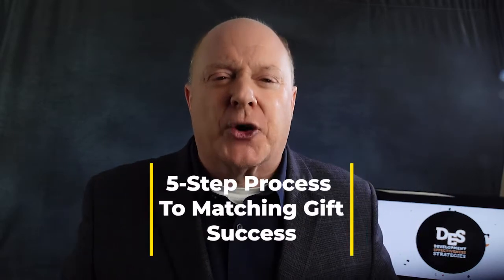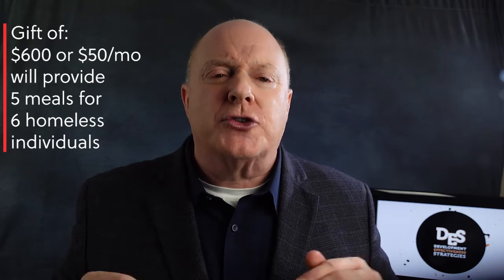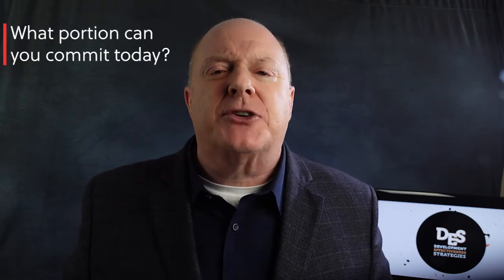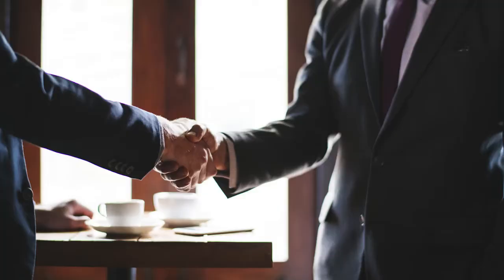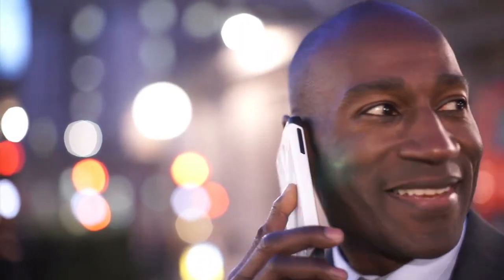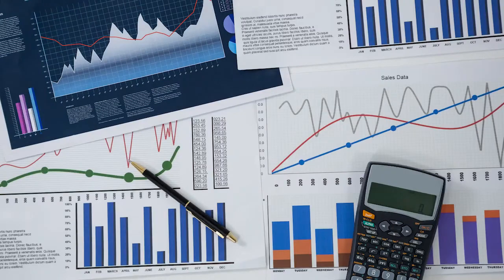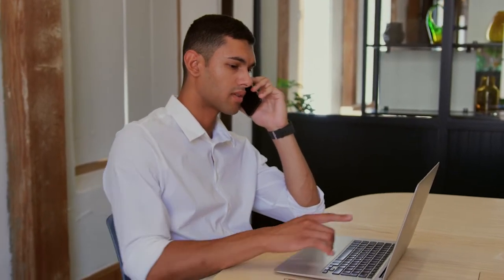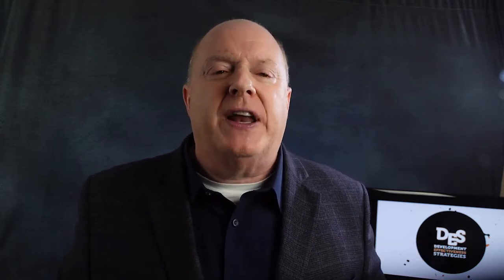The Best Matching Gift Strategy for Year End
➡️  TITLE: The Best Matching Gift Strategy for Year End

💰  We're building a community of nonprofit leaders growing their income and becoming fully funded.  We're helping improve fundraising strategies.  If that sounds like something you'd enjoy being a part of, then this channel is for YOU!! 💵

➡️  In this video, you’ll learn:

1️⃣ How to implement the Best Matching Gift Strategy for Year End for your nonprofit organization that lead to better fundraising and also greater income.

2️⃣ How to incorporate the 5-Step Process to provide the Best Matching Gift Strategy for Year End  for your nonprofit organization and help you improve your fundraising and increase income.
3️⃣ How to put into action the Best Matching Gift Strategy for Year End and bring more income to your nonprofit organization.

⭐️. Timeline:
00:00  Introduction -
01:01 5-step process
01:04 Step #1 - YE Project/Program & Goals
02:37 Step #2 - Find Pace Setting Commitments
05:13 Step #3 - Pace Setting Commitments to Stimulate Others
07:02 Step #4 - Write/Email Donors & Follow Up
09:24 Step #5 - Secure Pace Setting Gifts
10:44 Final Action Steps

➡️ Facebook → Groups: Development Effectiveness Strategies
➡️ ClubHouse → @DevEffStrats